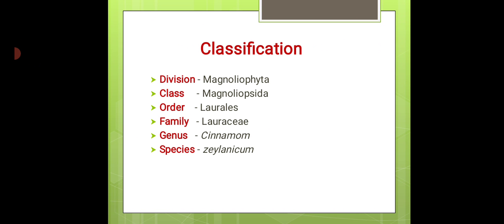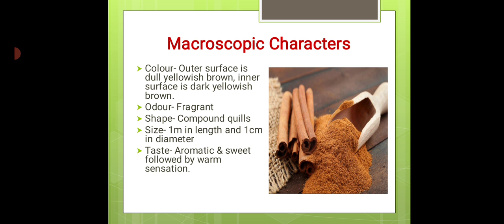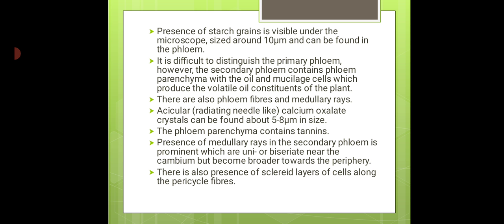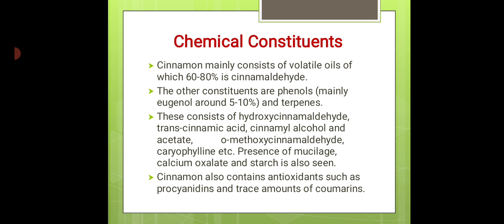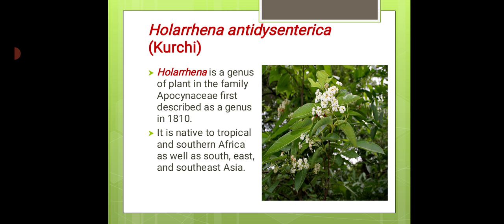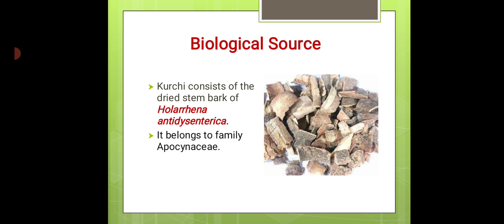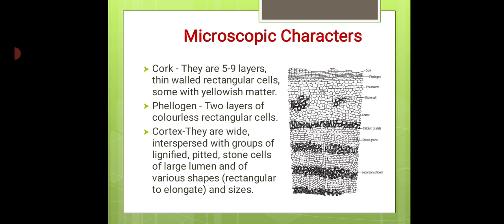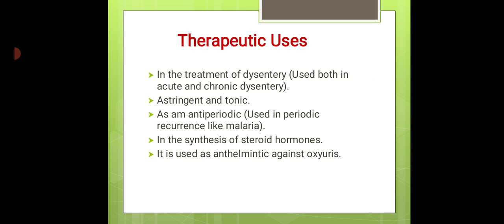Cinnamon and Holarrhena-Medicinal Botany